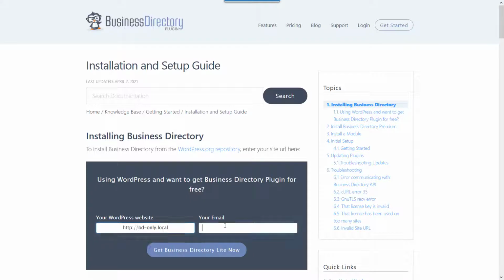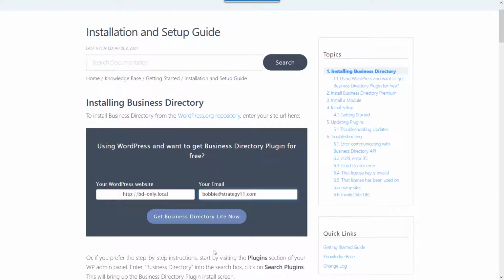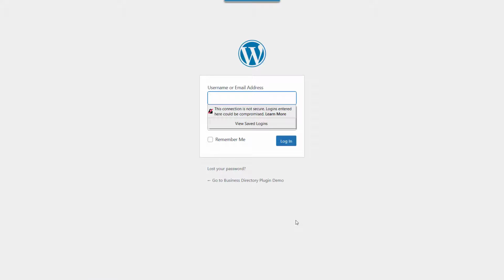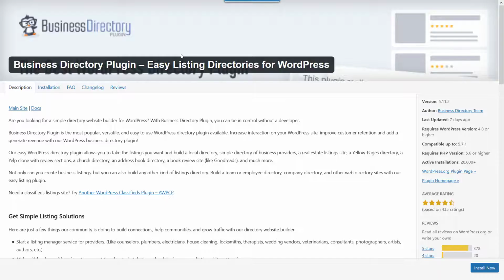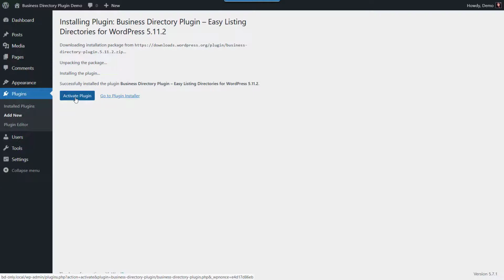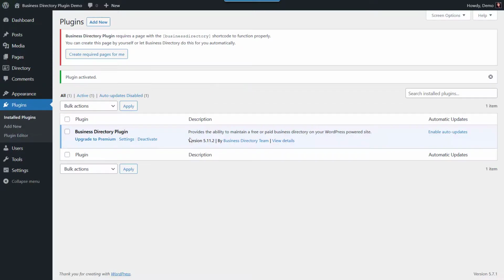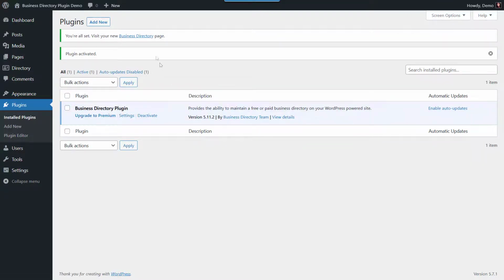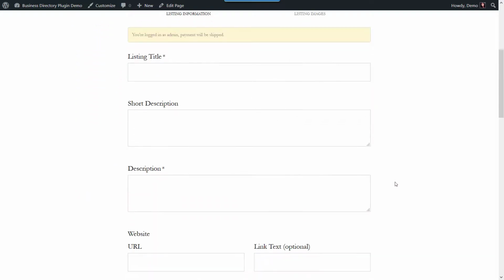How to Install Business Directory Plugin in WordPress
This video walks users through how to install the Business Directory Plugin on their WordPress website. The Business Directory Plugin can be used for any type of directory site you'd like to create, including Yelp clone sites, staff directories, membership directories and more.